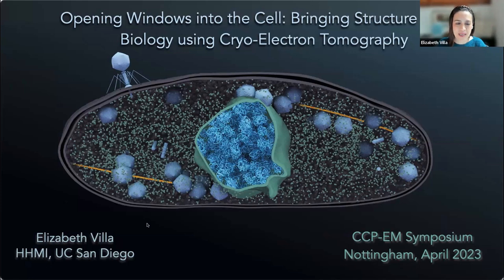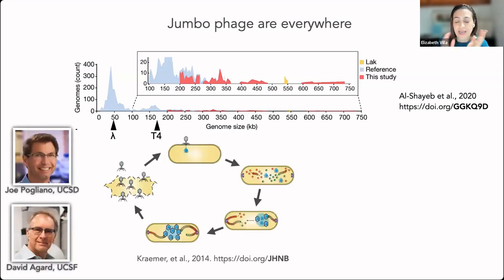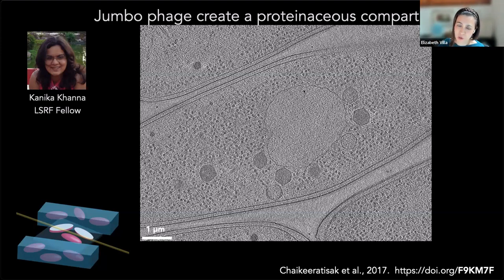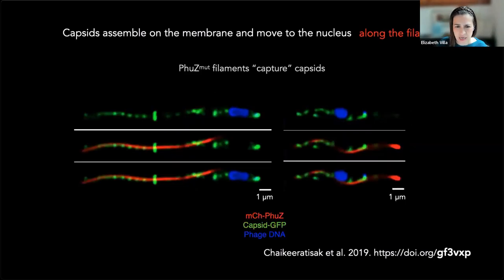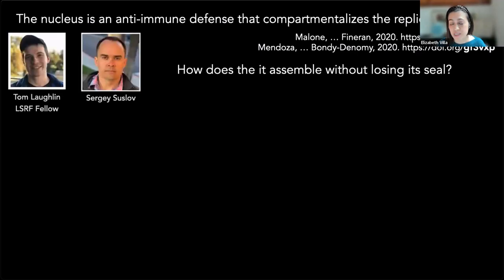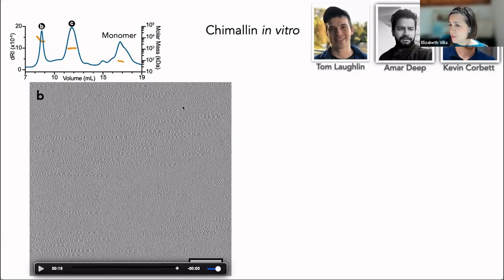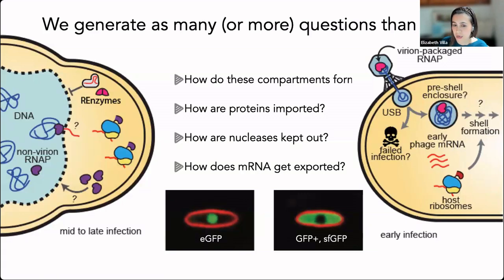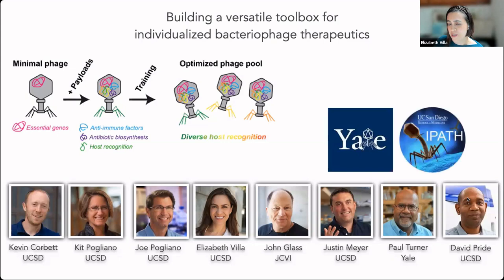Bringing Structure to Biology using Cryo-Electron Tomography - Elizabeth Villa (UCSD)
Elizabeth Villa gives a talk entitled 'Opening Windows into the Cell: Bringing Structure to Biology using Cryo-Electron Tomography' at the 2023 CCP-EM Spring Symposium at the East Midlands Conference Centre, Nottingham.